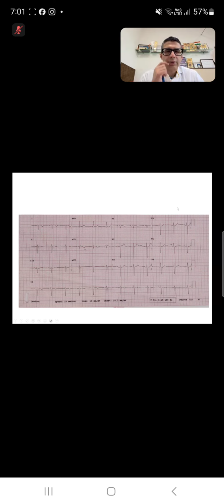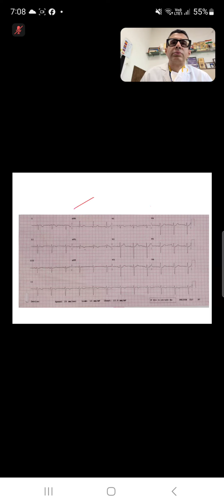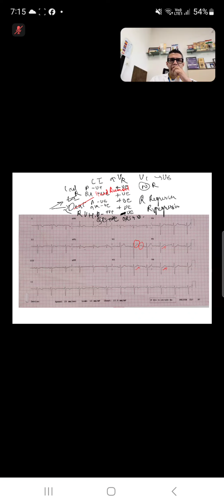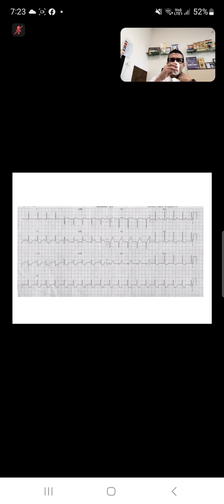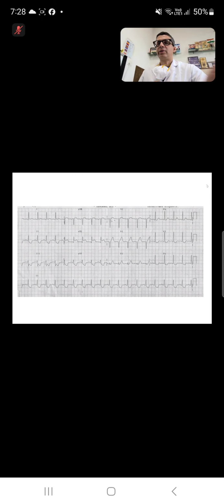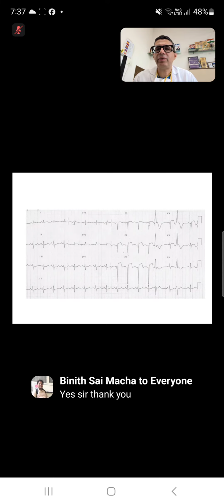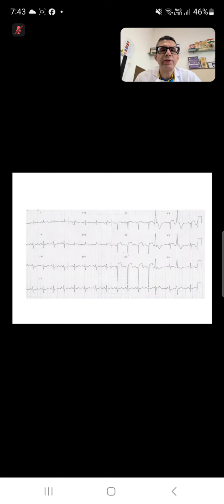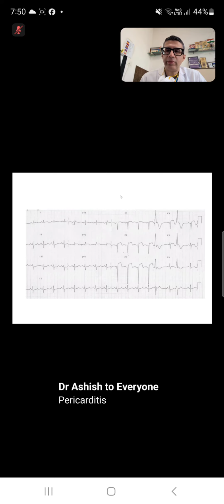Disha Chauhan's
ECG 4